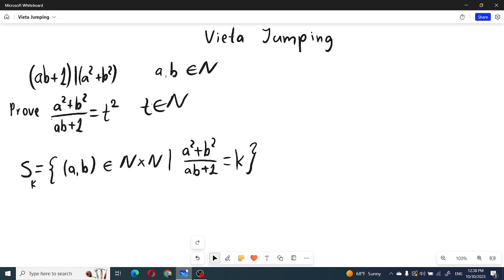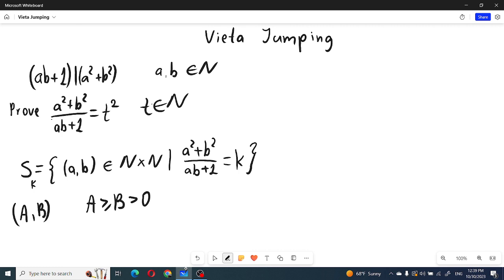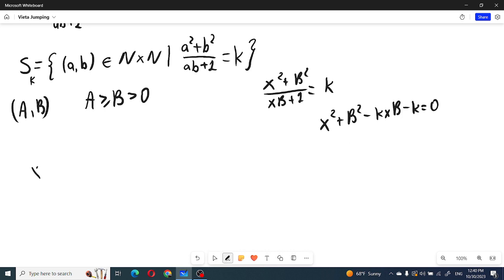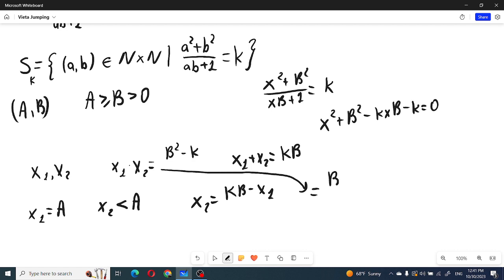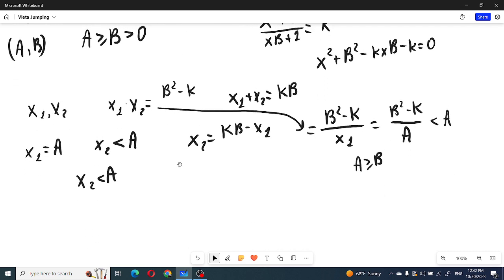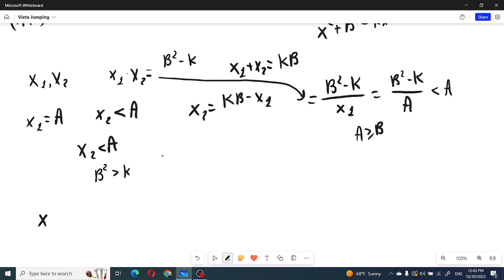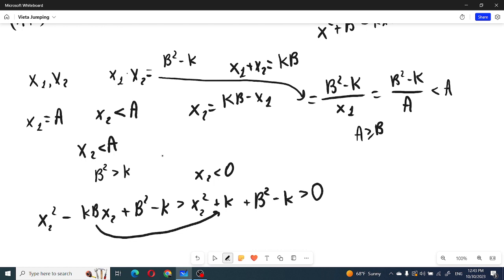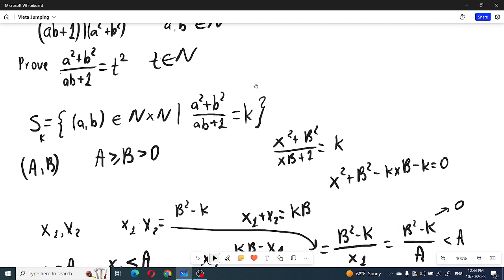Vieta Jumping explained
In this video I have considered IMO 1988 problem 6 to demonstrate the usefulness of the Vieta Jumping Technique.If you want to discuss some theorems or facts write in the comments.